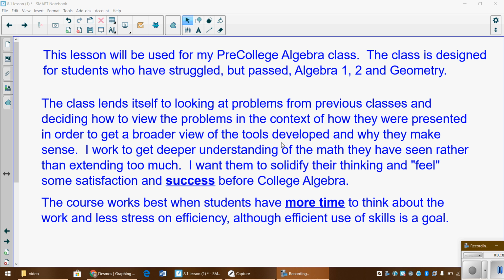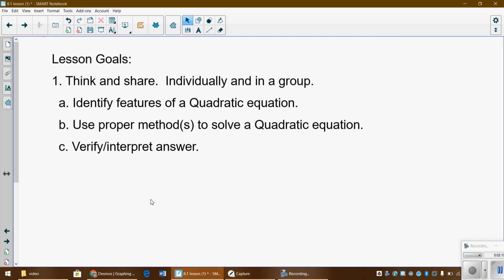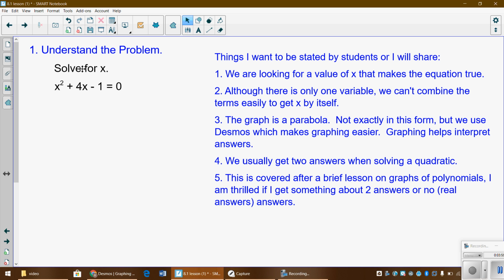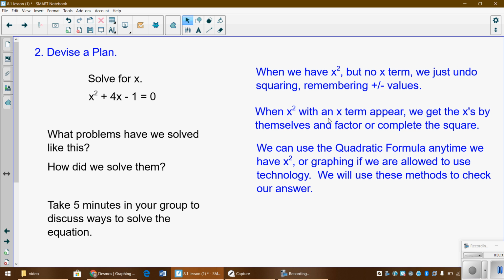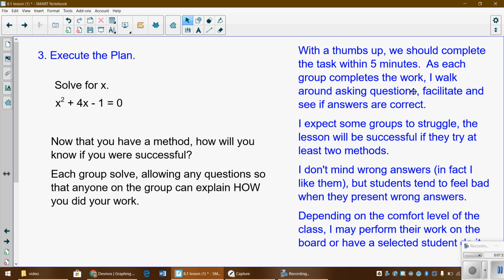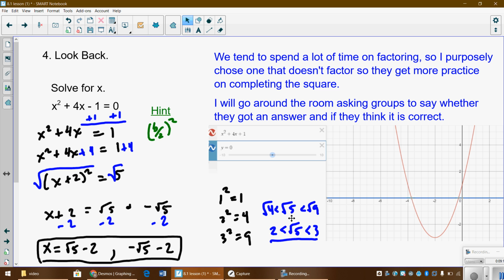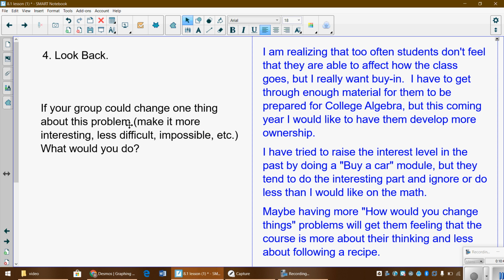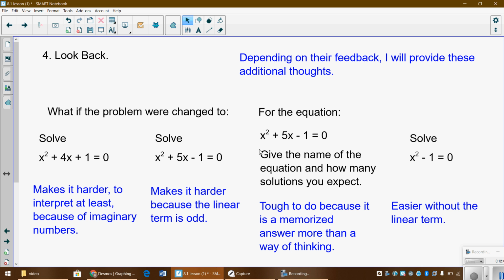math626 solving video kronschnabel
Video to help my students recognize how they can solve a problem with a focus on identifying their thinking process over following a recipe.